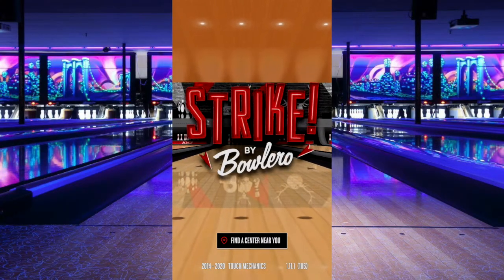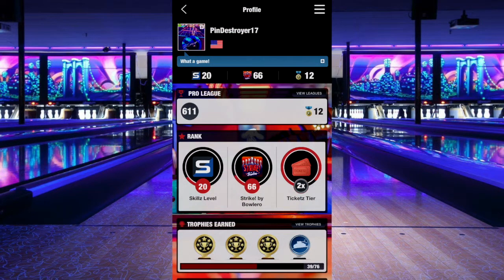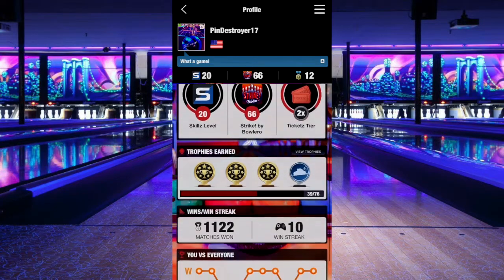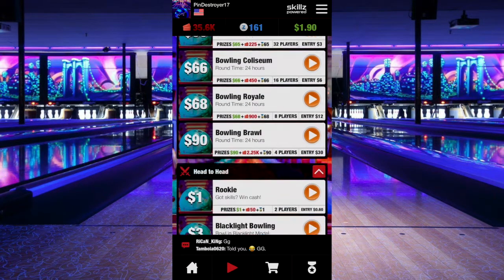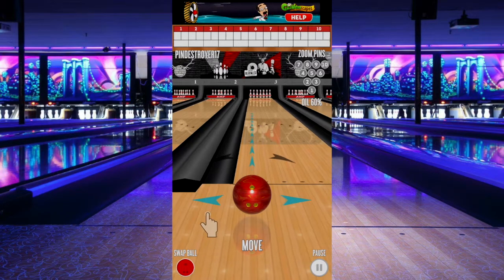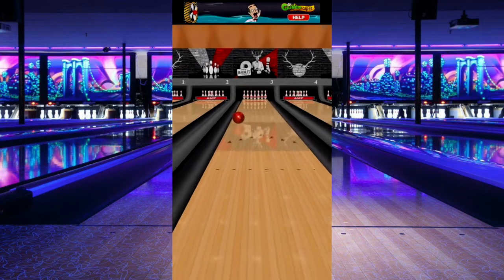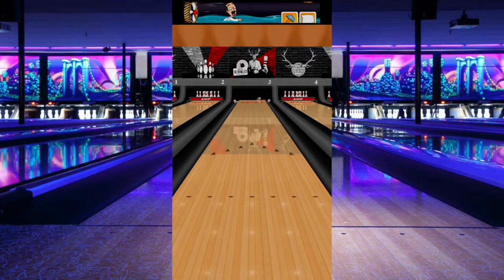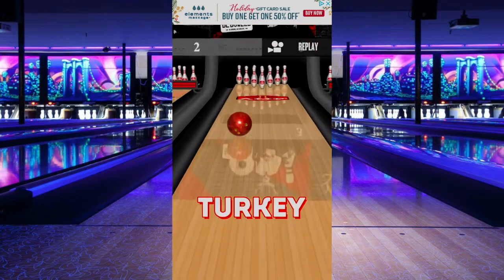How to Bowl Efficiently in Strike! Skillz Bowling -- Introductory Video (Oil percentages EXPLAINED)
Hello, bowlers. This is a tutorial on how to bowl your way up the ladder in Strike! Skillz Bowling available for FREE on iPhone/iPad devices. Grab a tip or two while you watch. In this video, I'll be covering 60% oil, but the formula stays true for all the other oil percentages.

IGN: PinDestroyer17